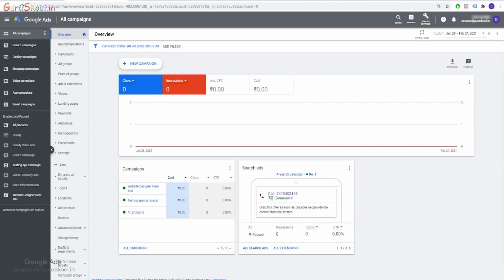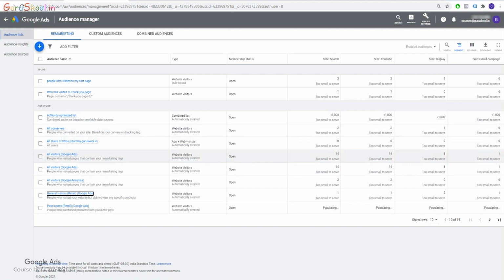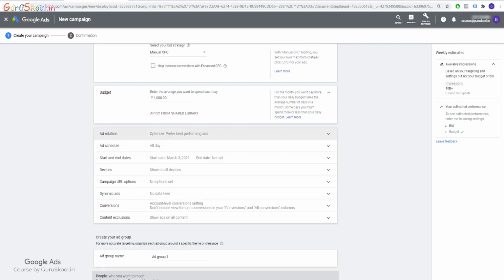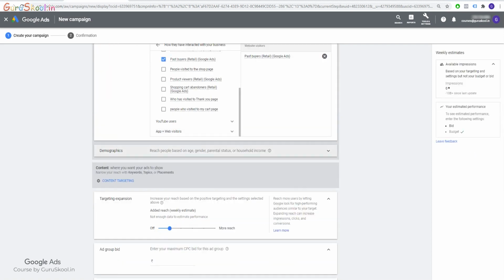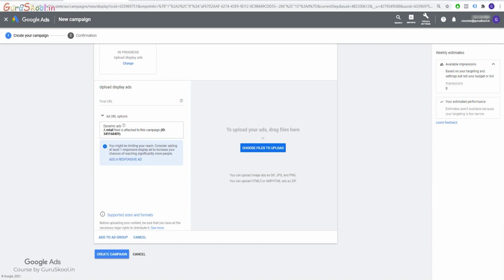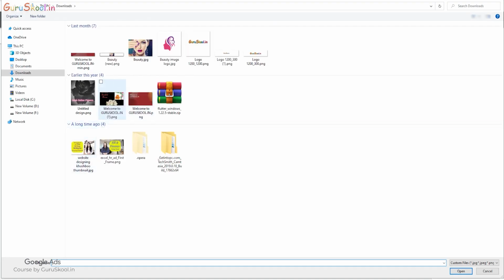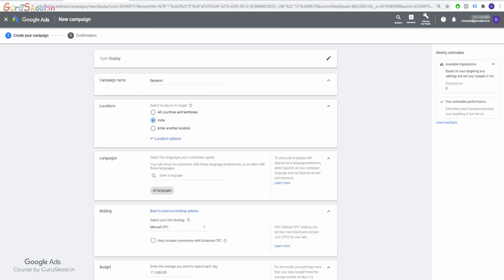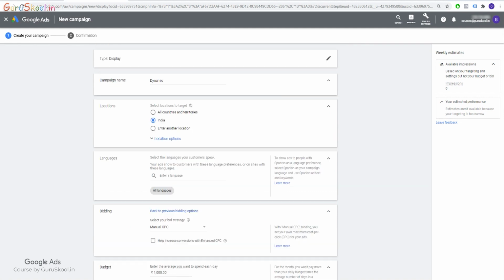Lesson - 68 Google Ads